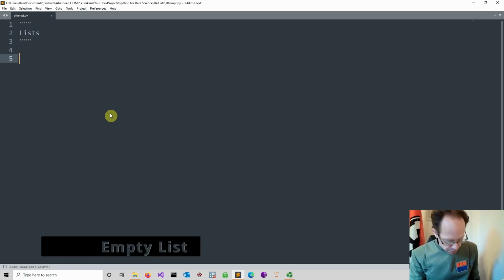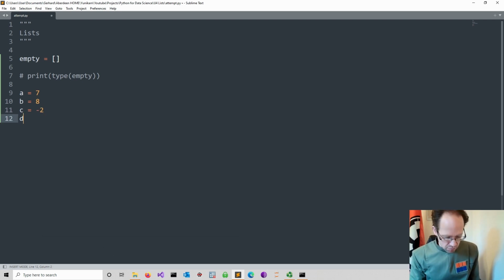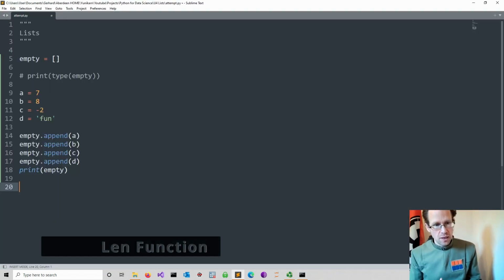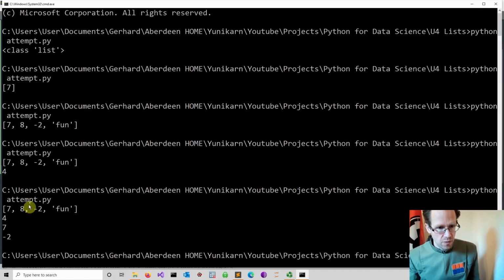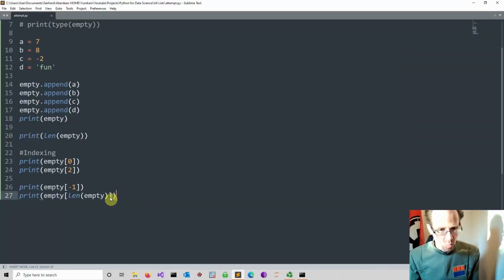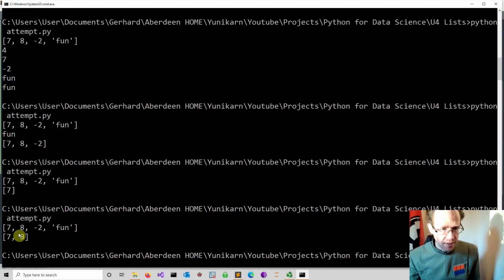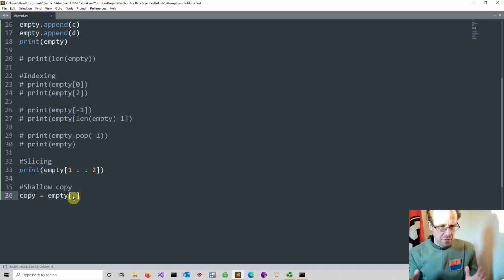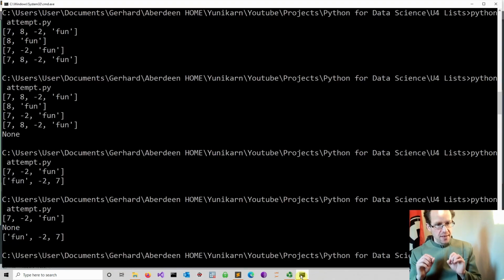Lists in Python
【Ｏｎｌｉｎｅ　Ｃｏｕｒｓｅｓ】

This video introduces lists. We start with an empty list and add items using the append method. The len function is discussed. Then we explore indexing, the pop method, and slicing. Finally, we briefly discuss shallow copies of lists and the reverse method.

*Chapters*
0:00 Lists in Python
0:39 Empty List
1:35 Append Method
3:10 Len Function
3:41 Indexing
5:38 Pop Method
6:34 Slicing
7:41 Shallow Copy
8:28 Reverse Method
9:39 In or Not In

*The course*
This video belongs to the course "Python for DataScience", which introduces Python and its use in the context of data analysis, machine learning, and simulations.